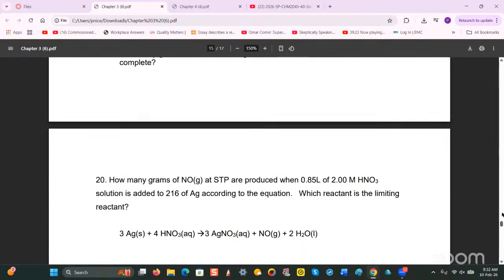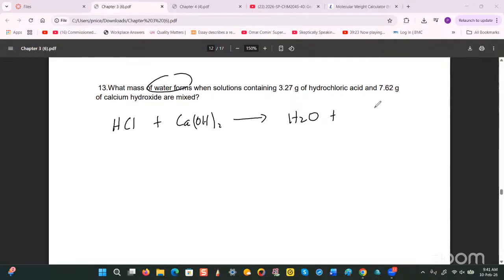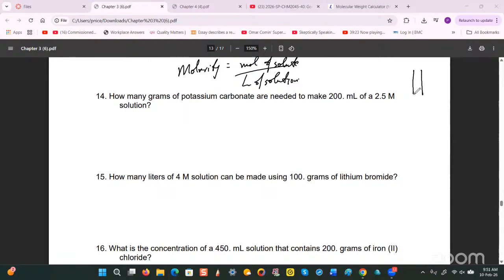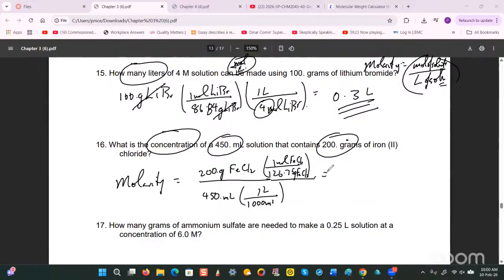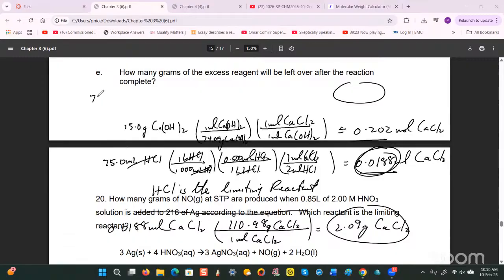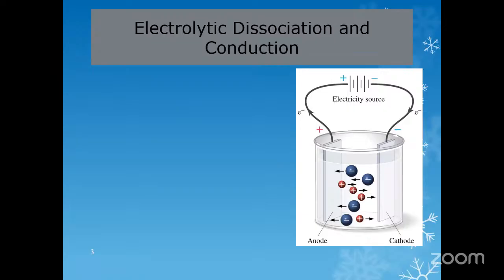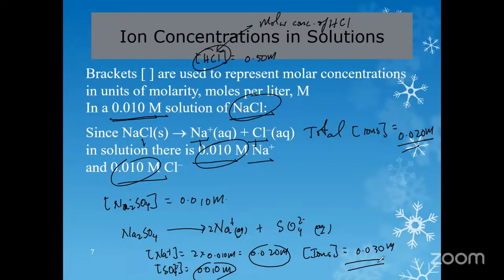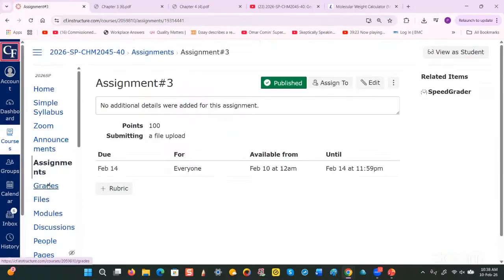2026-SP-CHM2045-40: General Chemistry I